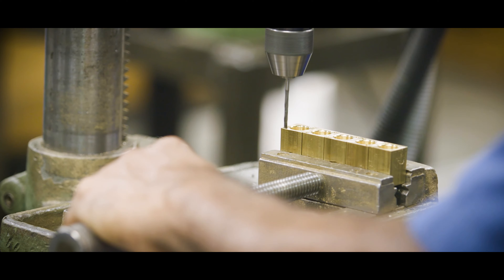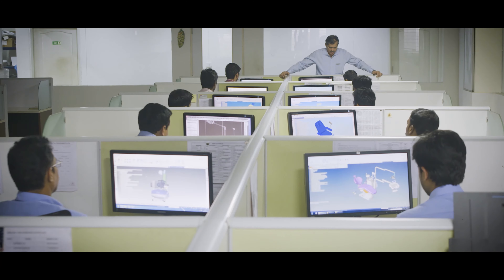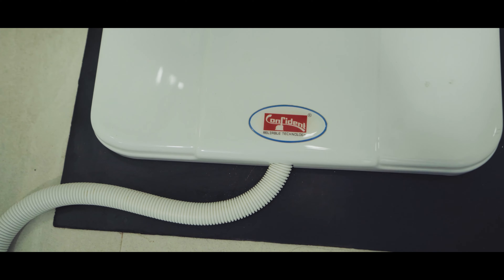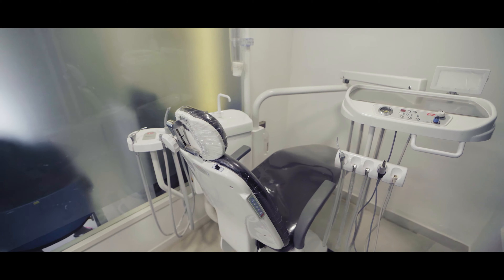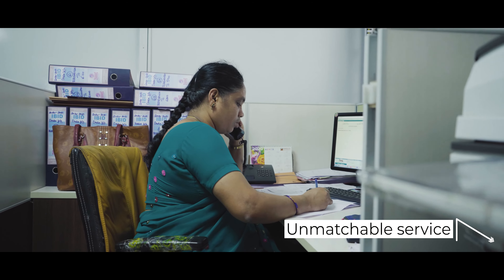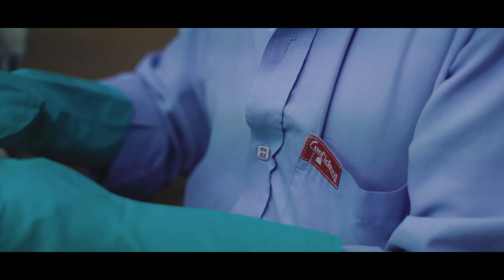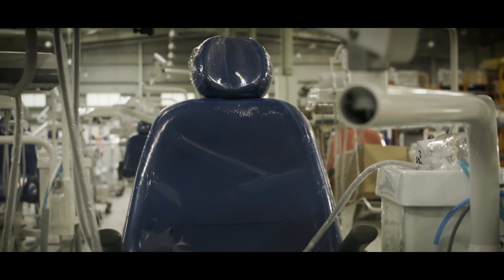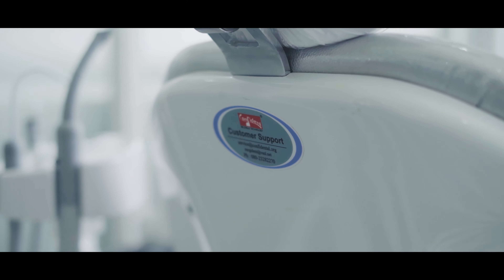Dental clinic setup & customers review about Confident dental equipments.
Welcome to confident Dental Equipments Pvt ltd, We are one of the leading dental & medical product manufactures in India.

We are happy and proud to share our most valued customers experience with you. Have a look at our customers reviews about confident products and the services provided.

Confident now is digitally active and connected with our loved customers. Along with improved customer support and services for faster resolutions. Get all your Queries from our Dedicated Customer Support service available at your finger tips.

Confident is completely covered the dentistry products from small instruments to higher-end equipments and along side premium imported equipments and services.

Confident range of products starts with Dental Chairs, Autoclaves, Compressors, X ray machines, RVG & other small Equipments for all clinical requirements. Imported brands like NSK for Handpieces, Physio dispensers and other dental Equipments. Castellini Premium Dental Chairs with all in one features, OPG, CEPH, CBCT and many more.

Confident serving PAN India with 15+ branches, 10+ franchises, 150+ dealer network, 200+ service engineers and dedicated customer support for all your quires and complaints.

Confident offers you the world class & technological products from complete clinic setups including clinical designs and plan. Products drawings like chairs, X ray Machines, Suctions drawings to optimise the space for planning and organising  Equipment's at accessible places for better practice.